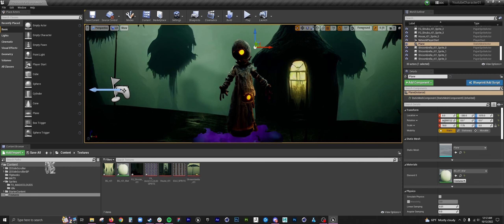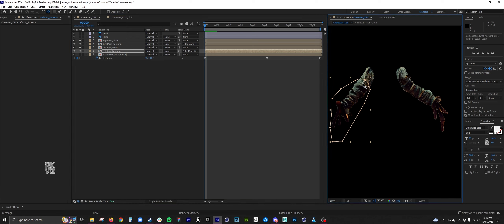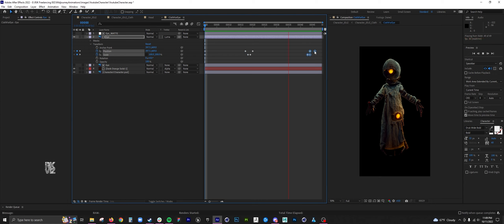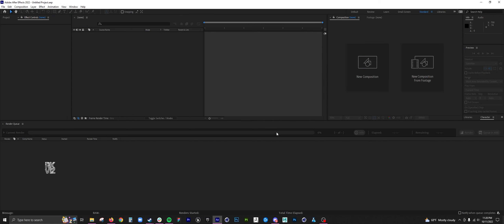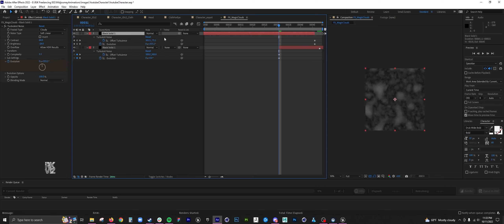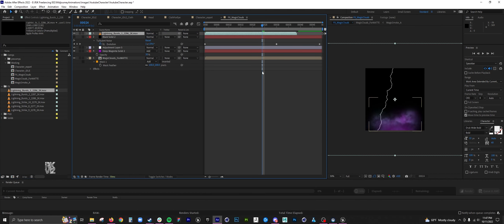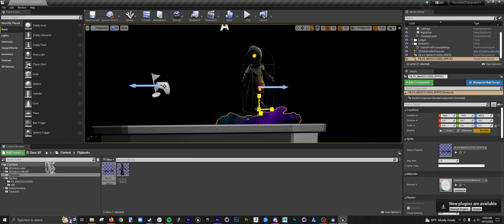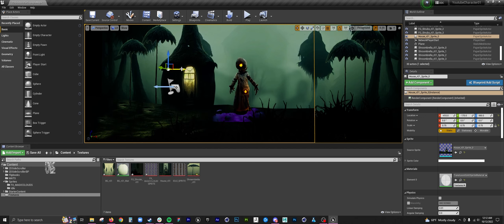Midjourney to Unreal Engine: Setting up Sprites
Today's lesson will cover how to take your midjourney creation and prepping it for Unreal Engine using after effects to export sprites for characters states.

Tools:
After Effects
Unreal Engine